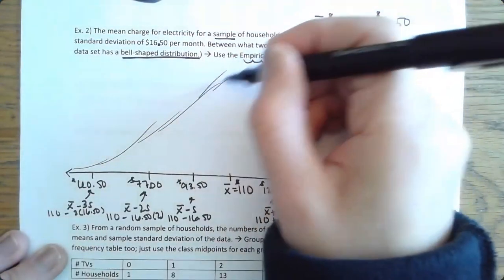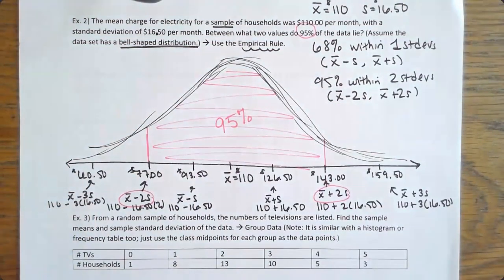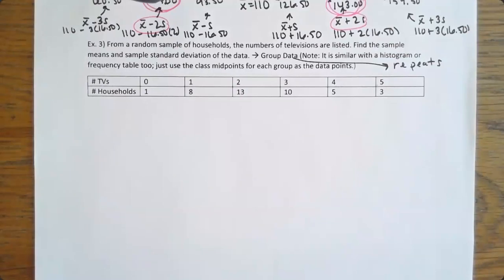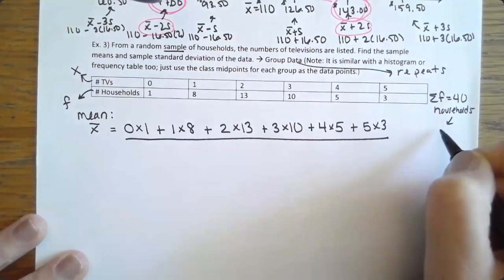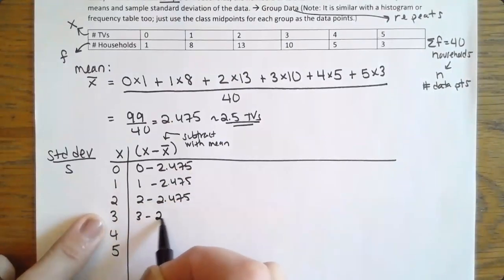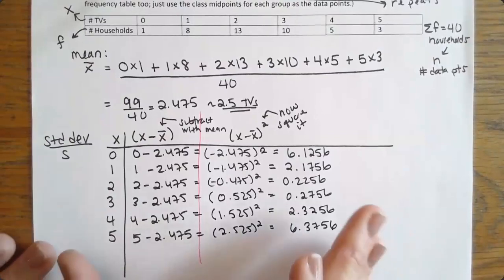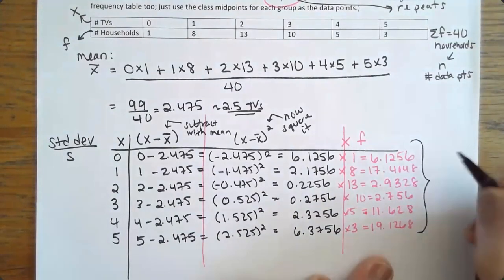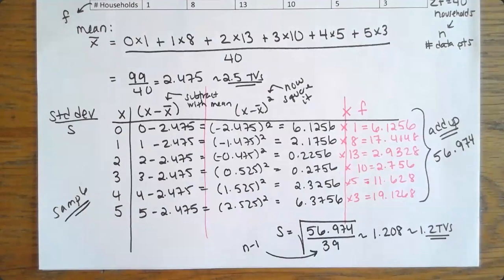MAT093 - Lecture 6 Video, Part 2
Some topics in this video include:
*Empirical Rule
*Finding the mean and standard deviation from grouped data